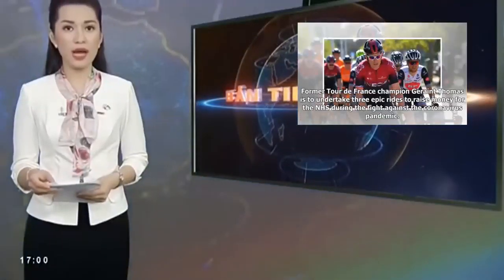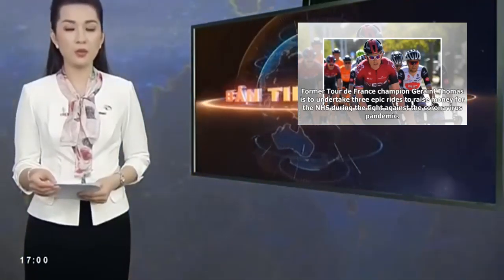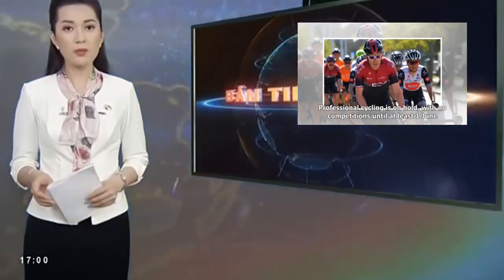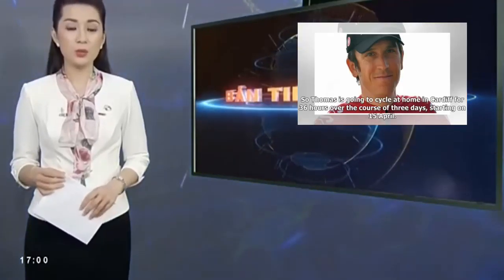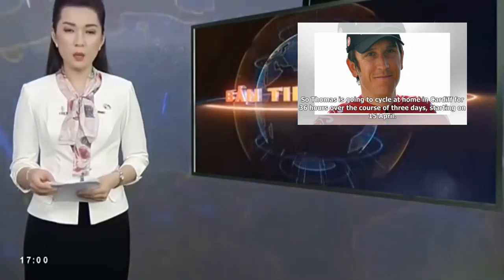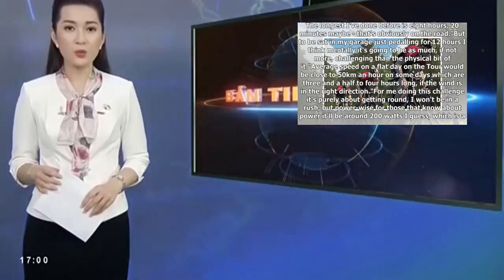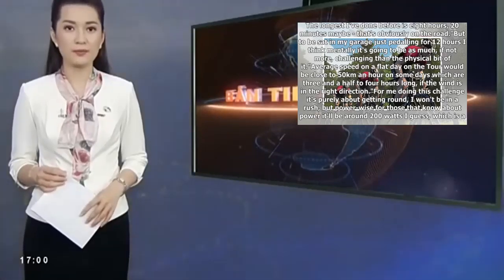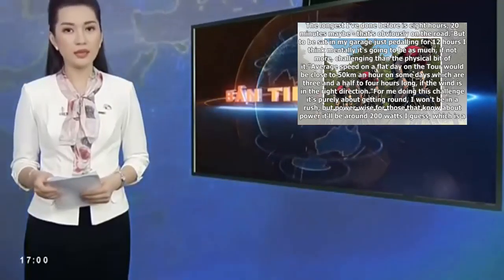Geraint Thomas: Team Ineos cyclist plans epic ride to raise money for NHS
Former Tour de France champion Geraint Thomas is to undertake three epic rides to raise money for the NHS during the fight against the coronavirus pandemic. Professional cycling is on hold, with no co...